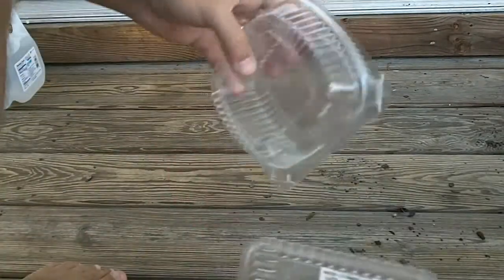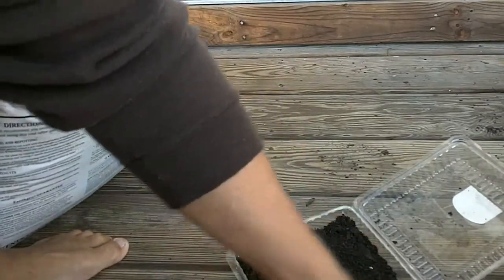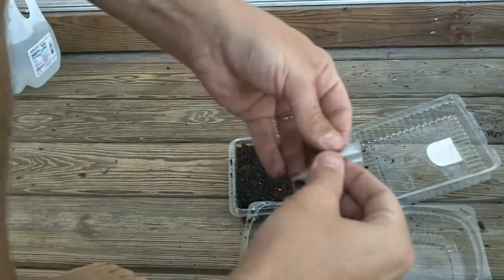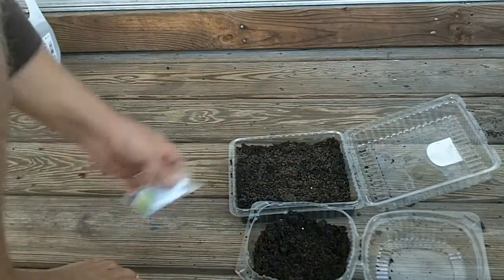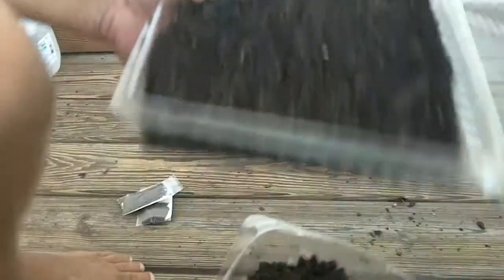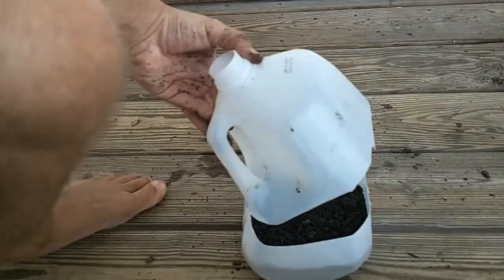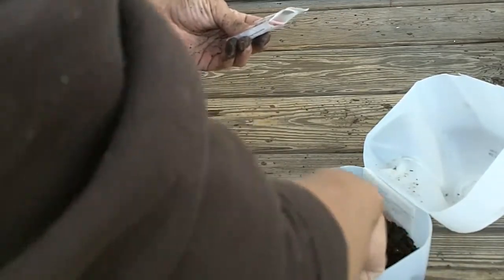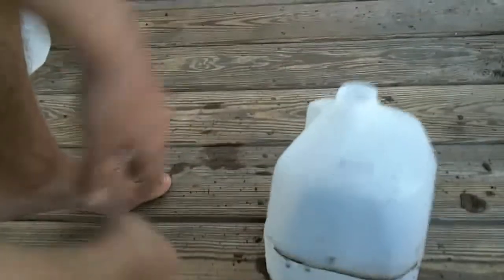The easiest way to grow food from seeds!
Heres a few ways that i have lots of success growing my plants from seeds.